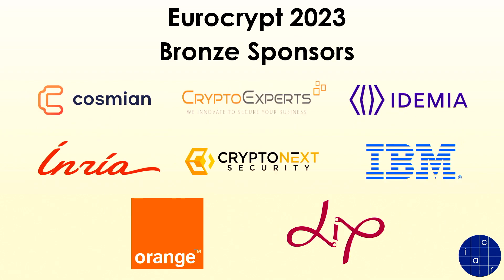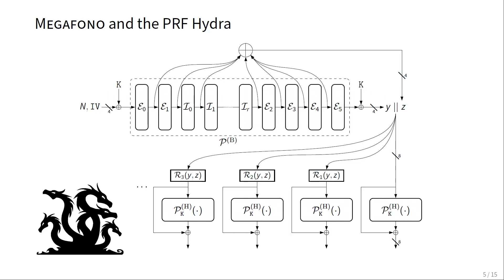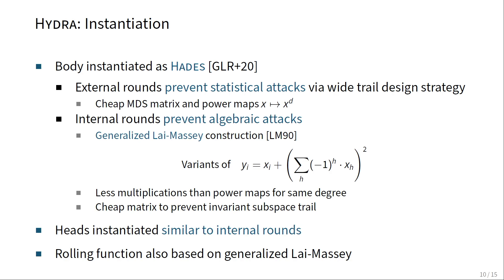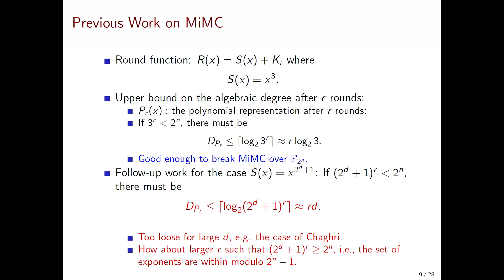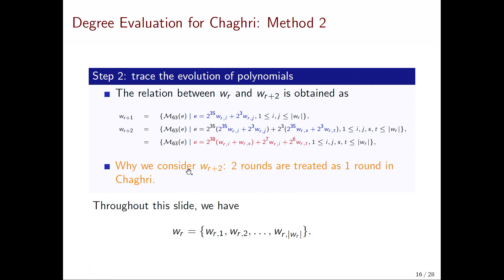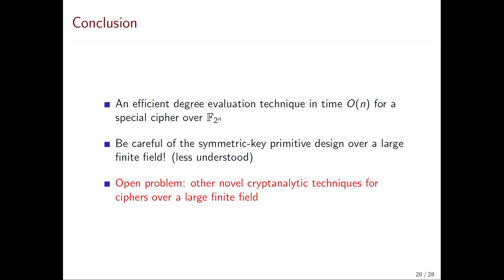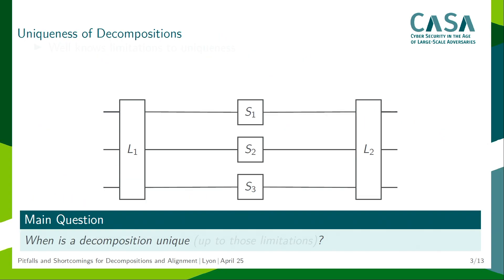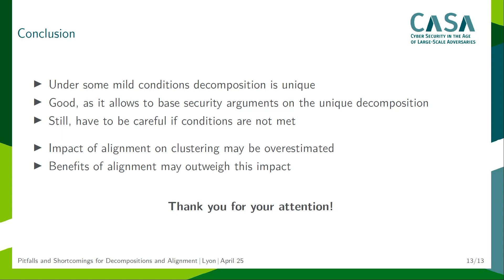Eurocrypt 2023 session: Symmetric Design 1